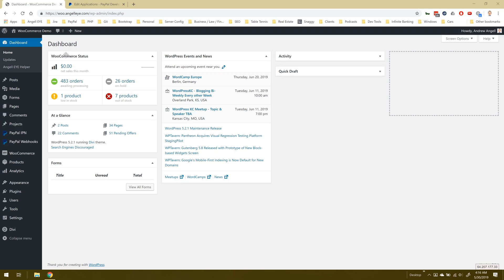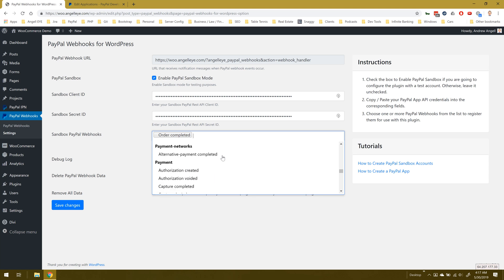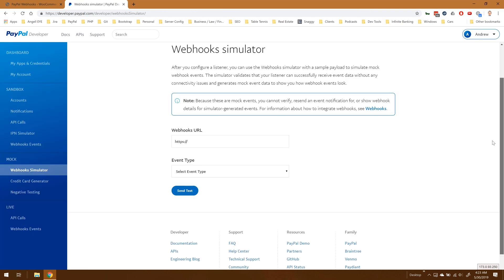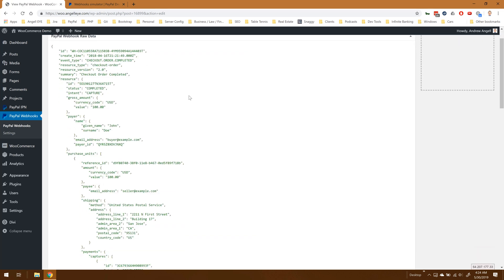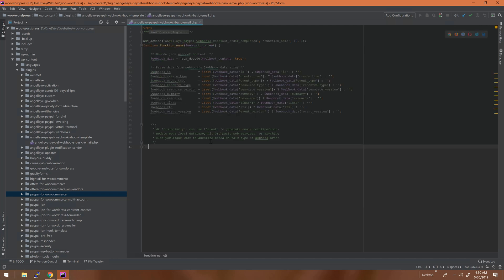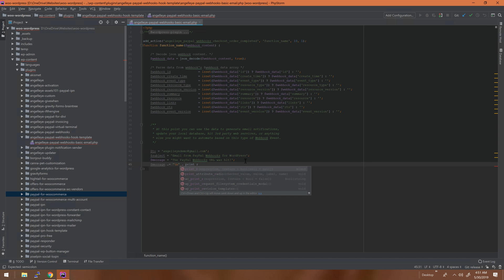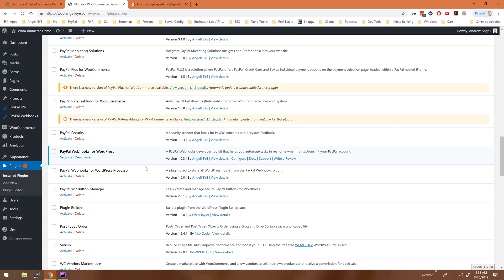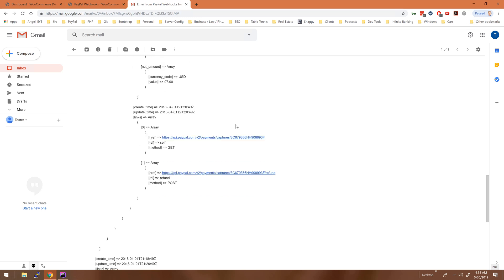How to Setup PayPal Webhooks in WordPress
PayPal Webhooks are data POSTs that are automatically sent to a listener script that you have on your site/server.  Your script can receive this data and process it however you want.

This demo video shows you how easy it is to get up and running with PayPal Webhooks inside of WordPress, so that you can easily trigger your own functions based on the PayPal Webhook events.

This allows you automate all sorts of tasks using the data provided within the Webhook.

* Send custom branded email messaging to customers or people on your team.

* Update your database with data from PayPal payments, refunds, disputes, etc.

* Remove items from eBay/Amazon/Website when they are sold from another location.

The list goes on and on!  You can automate anything you need to based on PayPal transaction data, and this plugin will take care of all the initial configuration so that you can get started with your automation right away!